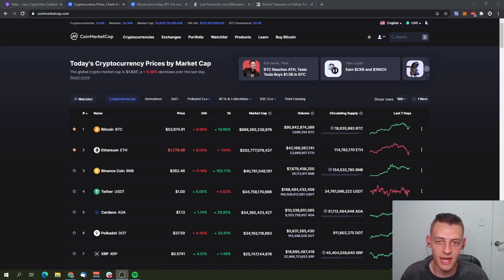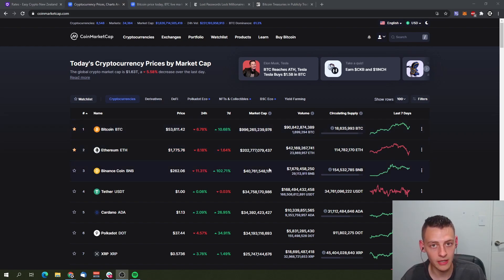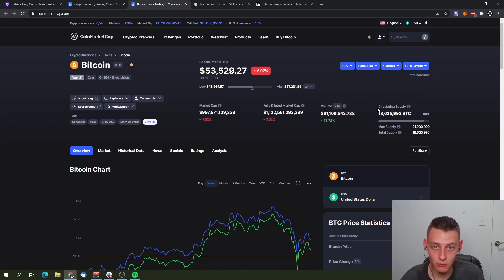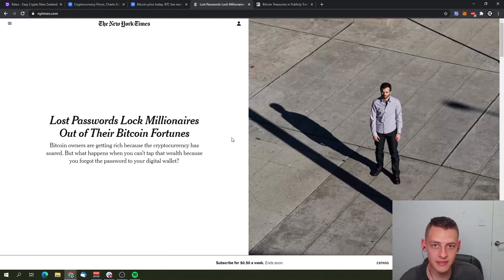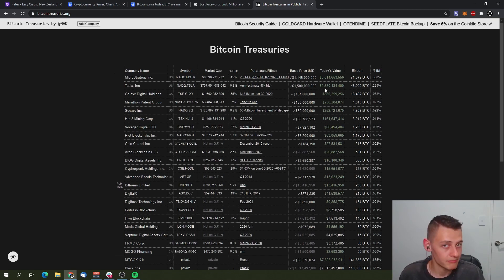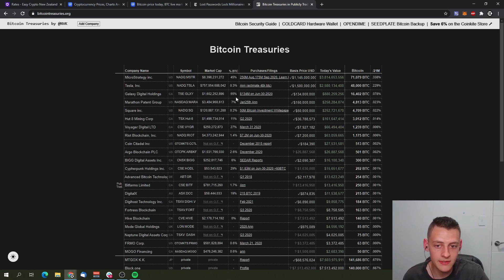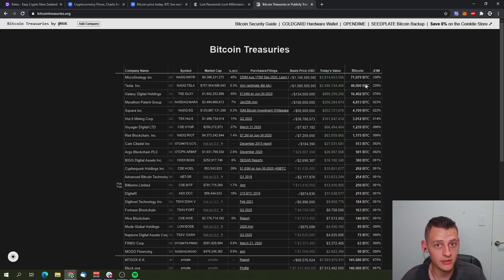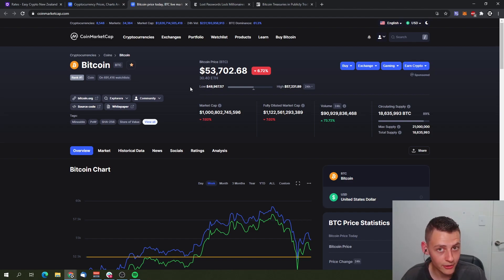Bitcoin's Price and Circulating Supply - everything you MUST know! (2021)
How will Bitcoin's limited supply affect its price in the long run?
Everything you need to know about Bitcoin's price and circulating supply.

Notes: The prices & data are subject to change, please refer to these links to keep updated: